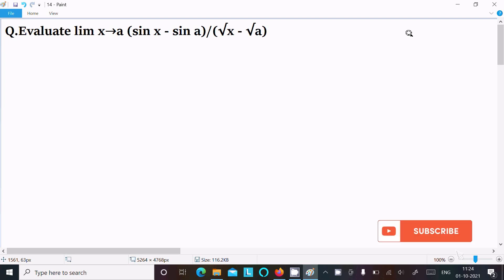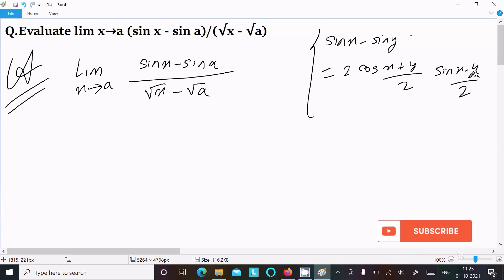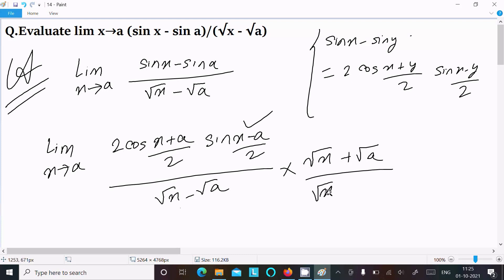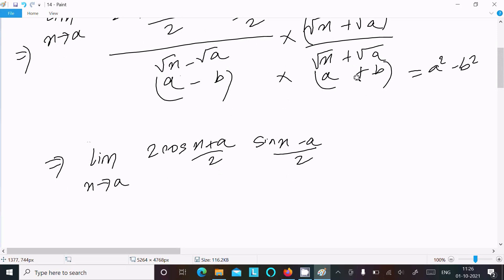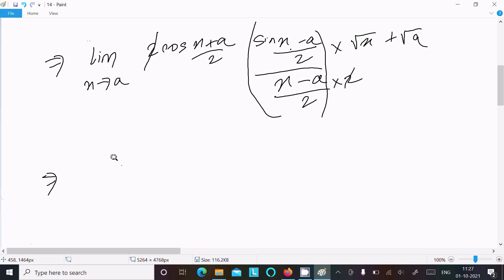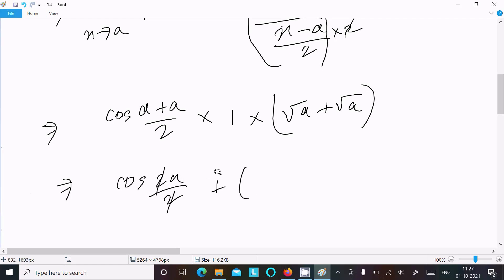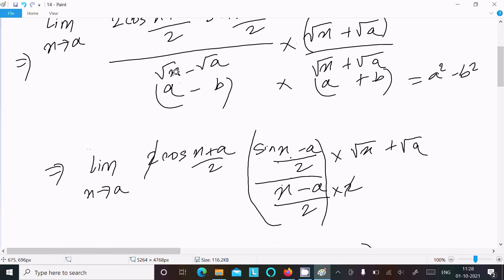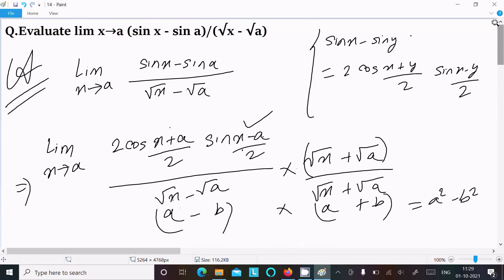Evaluate : lim (x → a) (sinx - sina)/(√x - √a)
lim (x→a) (sinx - sina)/(√x-√a)
lim x tends to a sinx-sina/√x-√a
lim x→a (sin x - sin a)/(√x - √a)
What is the limit of (sin x - sin a) / (√x -√a) when x tends to a